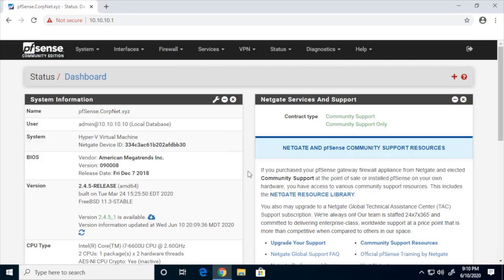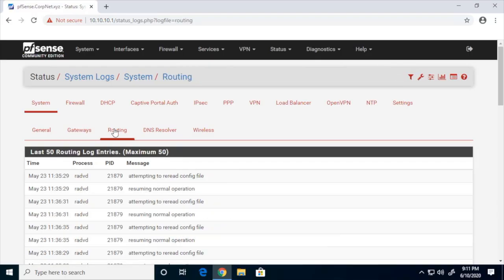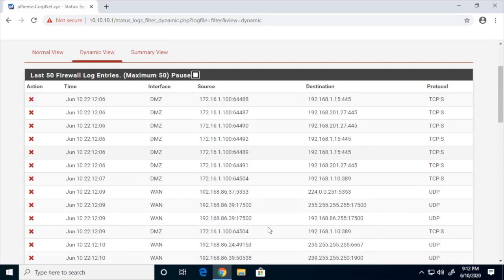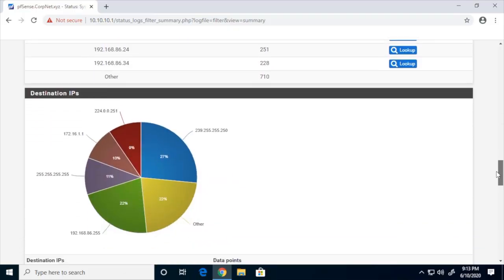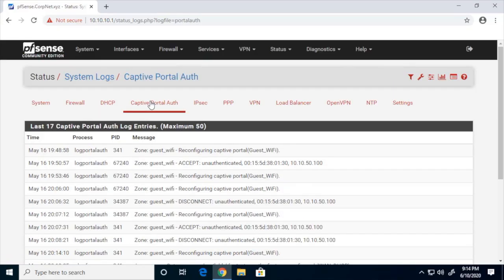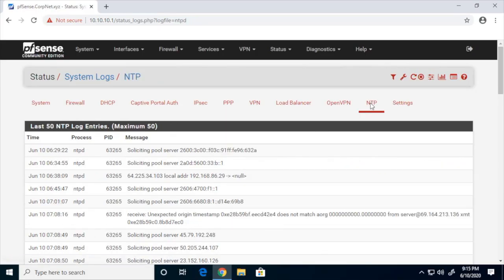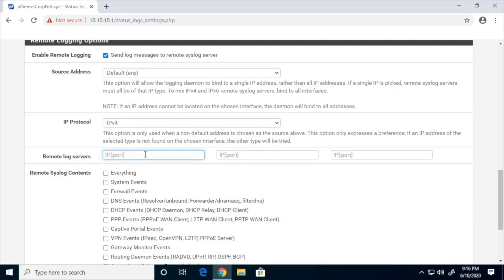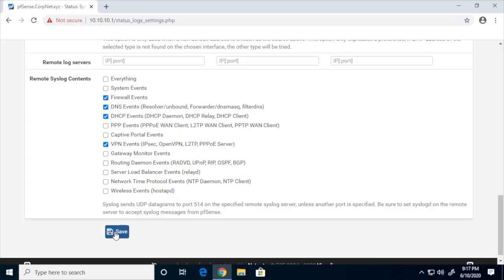Logging in Pfsense- Demo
Logging in pfSense involves accessing the web interface through a browser using the router’s IP address.
Users enter admin credentials to log in. Once logged in, administrators can view logs, manage firewall rules, monitor traffic, and configure network services, ensuring secure and efficient network management.